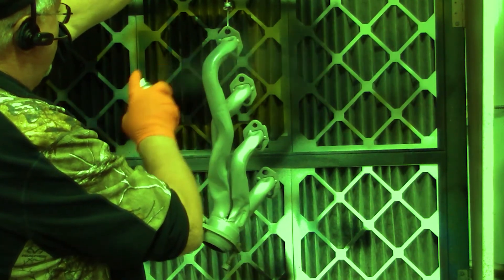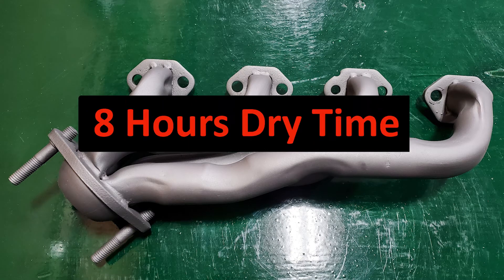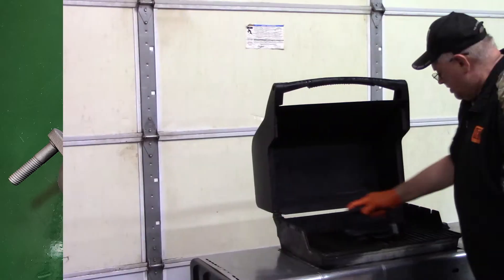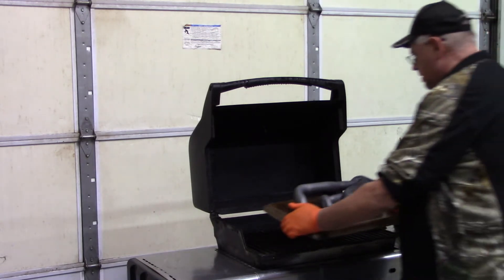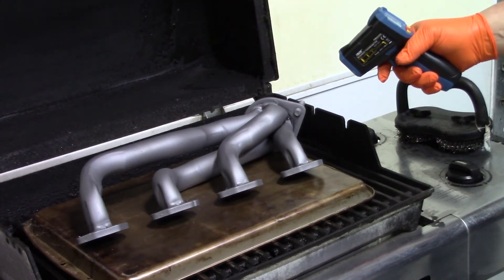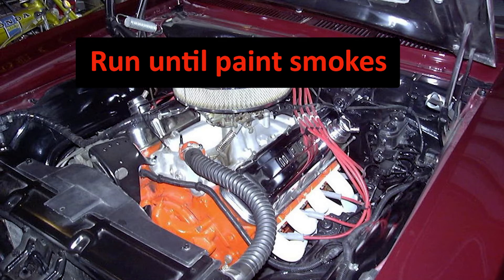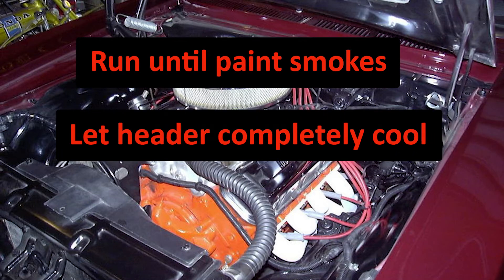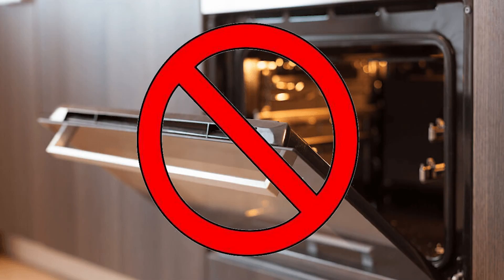How To Heat Cure XTC High Temperature Coating from KBS Coatings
This video shows the proper way to Heat Cure XTC so you end up with the longest lasting and most durable finish possible for an Xtreme Temperature Application.

XTC is a high temperature/heat resistant coating formulated specifically to protect metal surfaces operating at temperatures from 500° F to 1500° F. With proper preparation, XTC provides outstanding adhesion, film integrity, weathering, and thermal shock-resistance throughout this entire temperature range, and is guaranteed not to burn off!